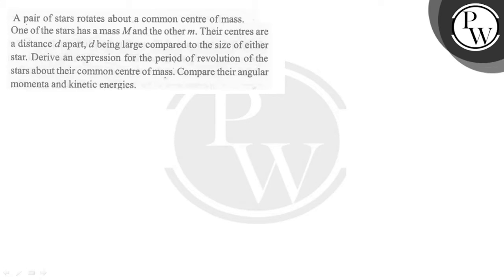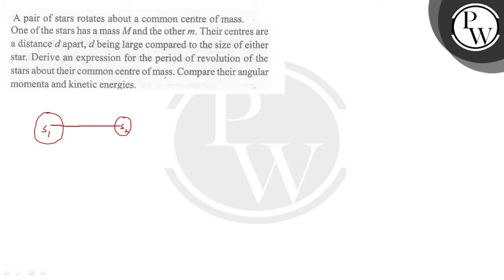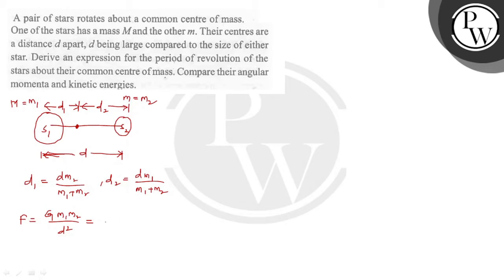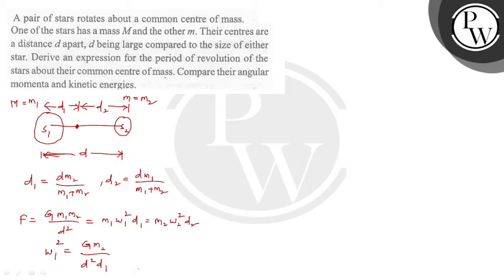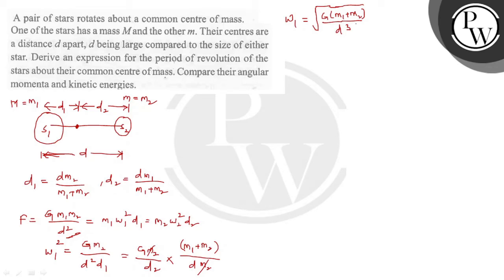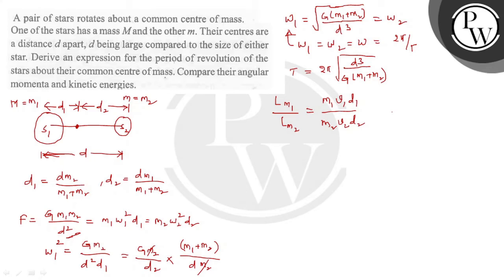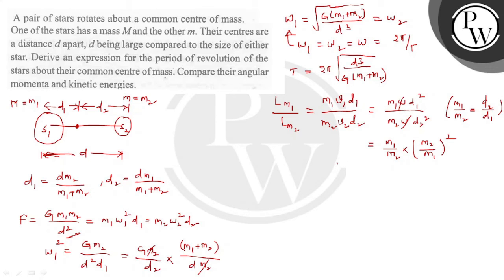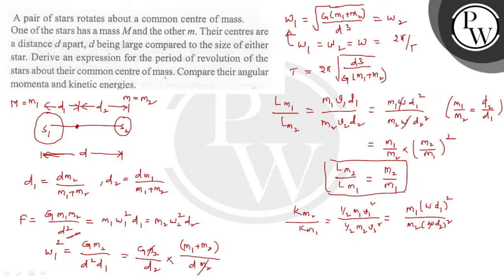A pair of stars rotates about a common centre of mass. One of the stars has a mass \( M \) and t...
A pair of stars rotates about a common centre of mass. One of the stars has a mass \( M \) and the other \( m \). Their centres are a distance \( d \) apart, \( d \) being large compared to the size of either star. Derive an expression for the period of revolution of the stars about their common centre of mass. Compare their angular momenta and kinetic energies.